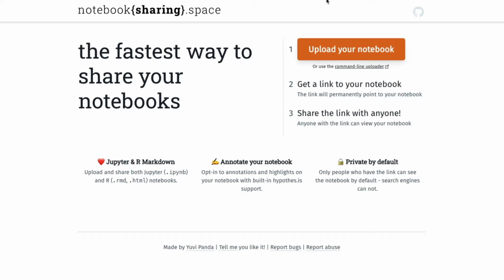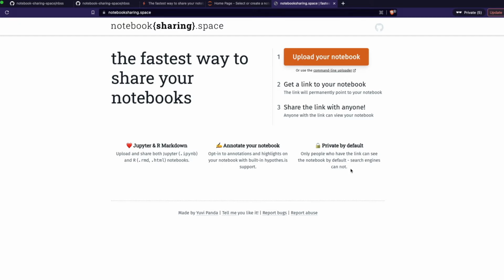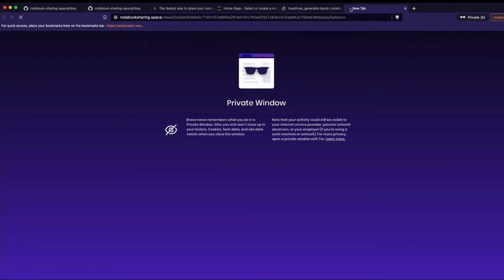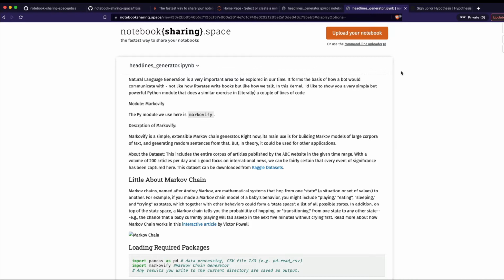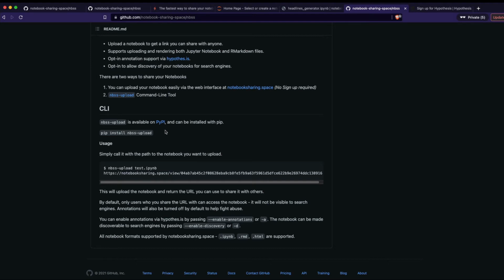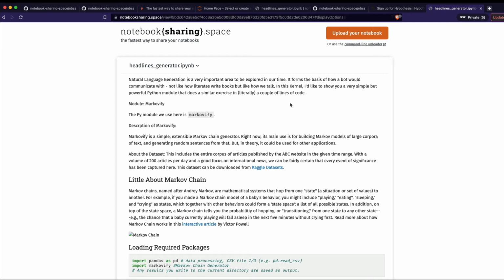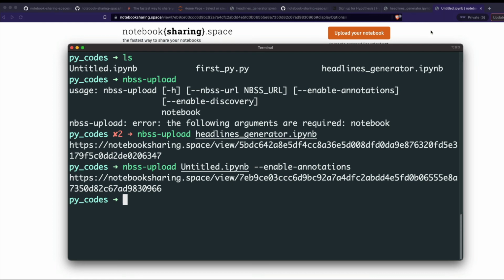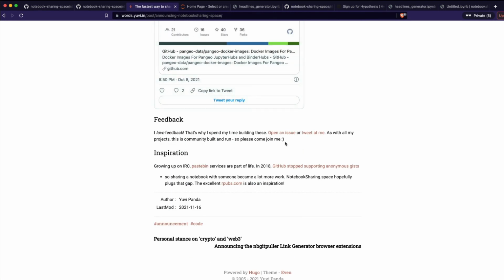Learn the fastest way to share Data Science Notebooks (R, Python, Jupyter Notebooks)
This Python tutorial will teach you about a new open source service "notebooksharing.space" - the fastest way to share your Data Science Notebooks. The service currently supports ipynb, Rmd, R Html Notebooks - all the R and Python Jupyter Notebooks.